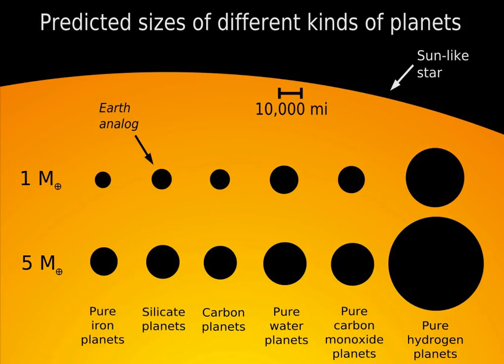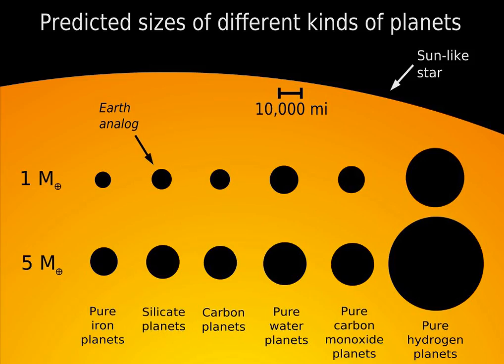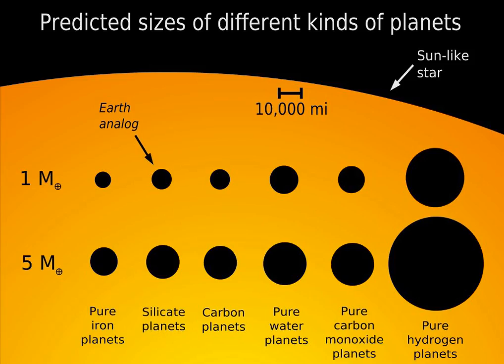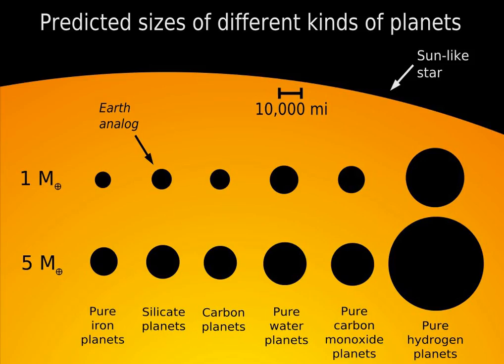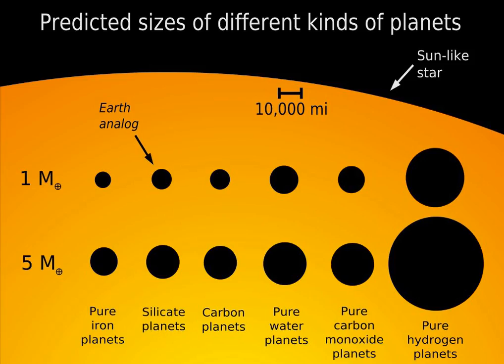Iron planet | Wikipedia audio article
This is an audio version of the Wikipedia Article:
Iron planet

- Socrates

SUMMARY
An iron planet is a type of planet that consists primarily of an iron-rich core with little or no mantle. Mercury is the largest celestial body of this type in the Solar System (as the other terrestrial planets are silicate planets), but larger iron-rich exoplanets may exist.
Iron is the sixth most abundant element in the universe by mass after hydrogen, helium, oxygen, carbon, and neon. There are also theorized helium planets and carbon planets.